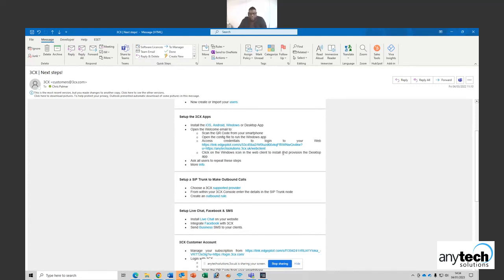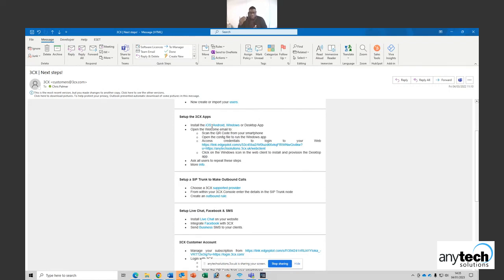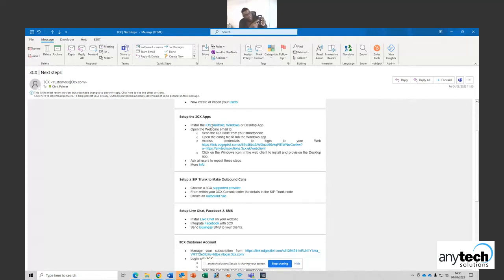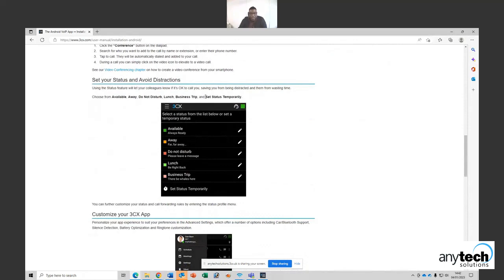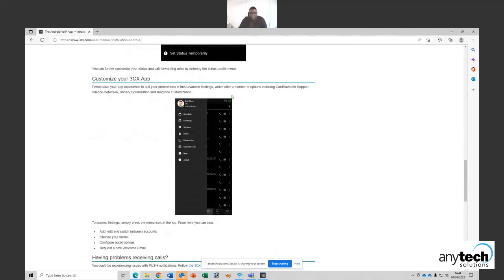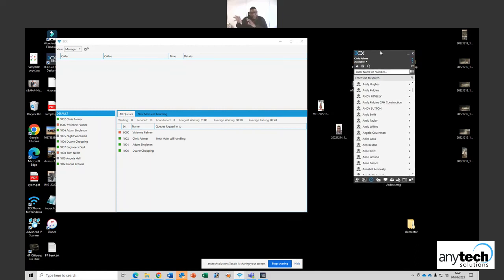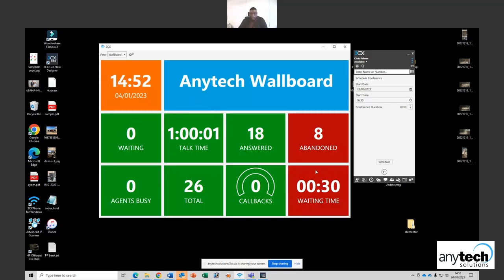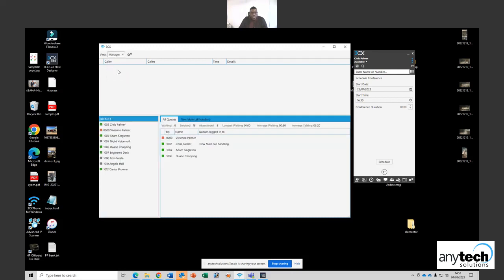Getting started with 3CX for end users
A quick 15 minute guide to help get you started using your new 3CX phone extention. Mobile, Deskphone or Computer. This whistle stop tour will give you a head start.